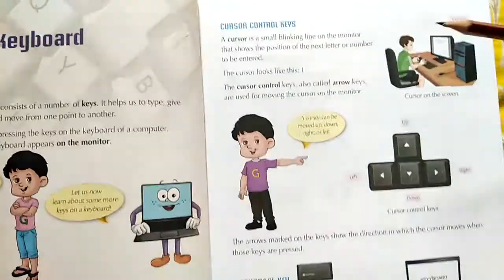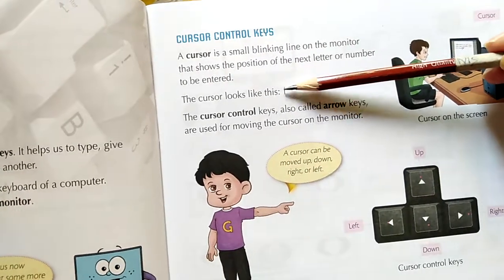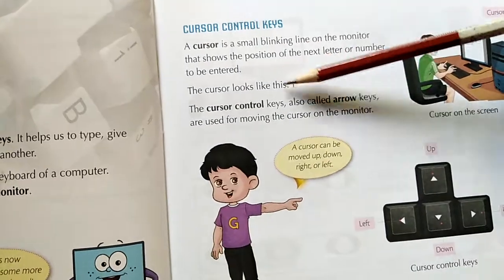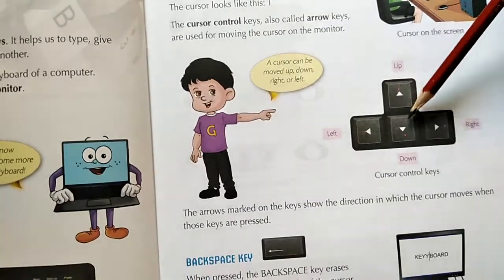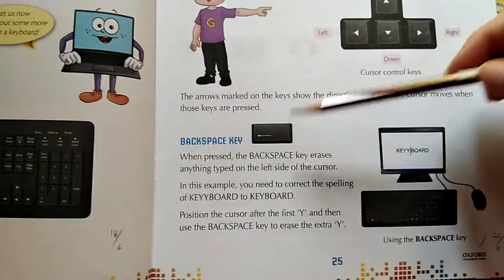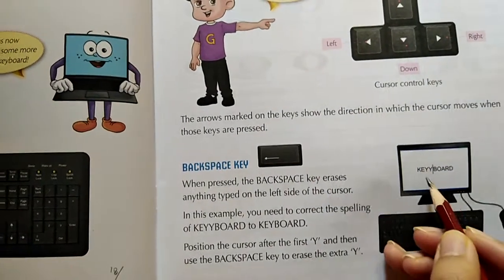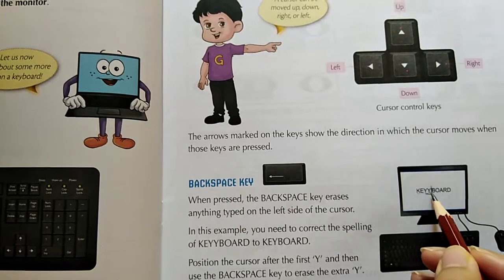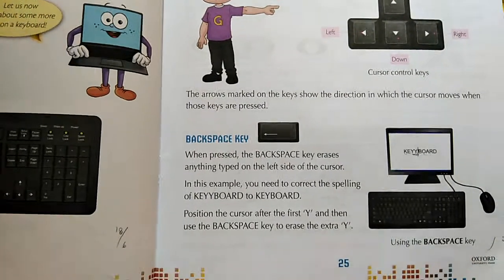class 2 comp lec#5 topic cursor control keys and backspace key page#25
Read page 25